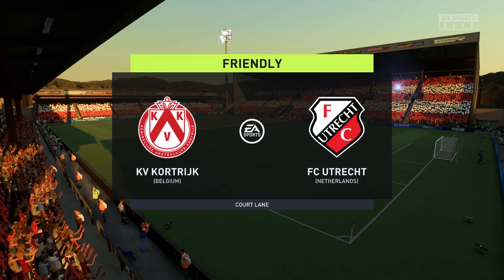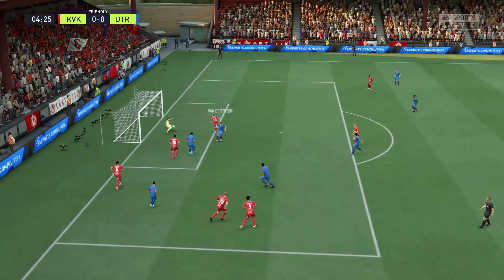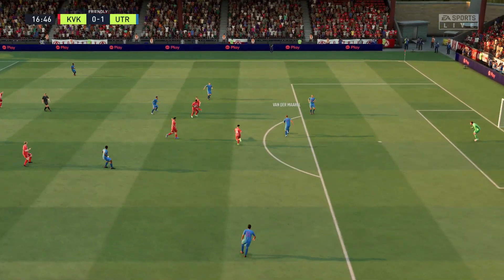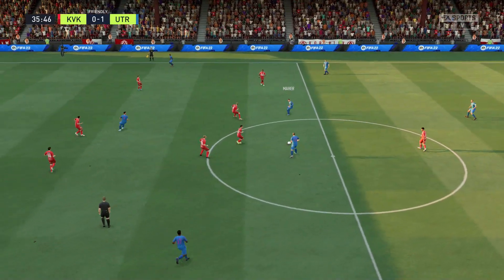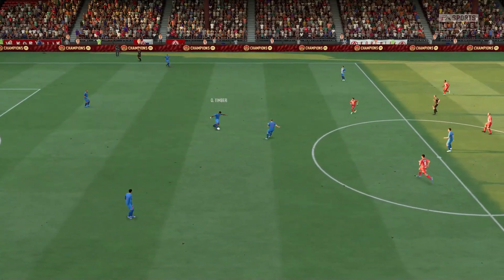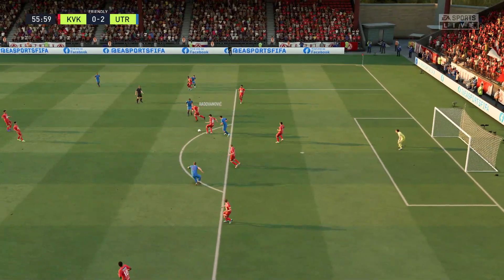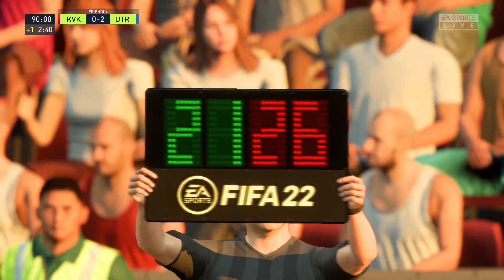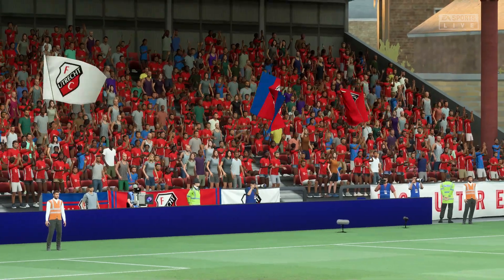FIFA 22 | KV Kortrijk vs FC Utrecht - Club Friendly | 16/07/2022/ | Gameplay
This video is the gameplay of Kortrijk vs FC Utrecht - Club Friendly 2022 Prediction